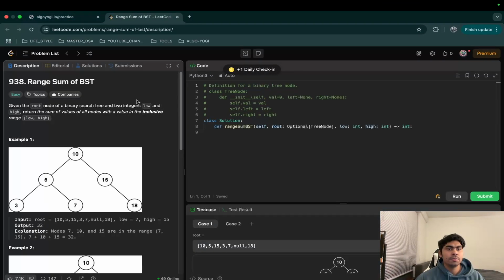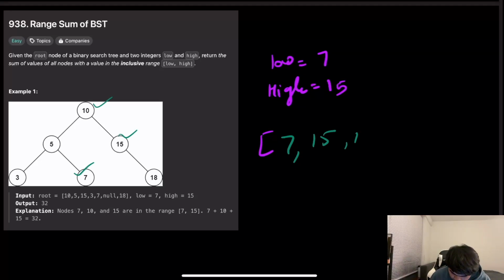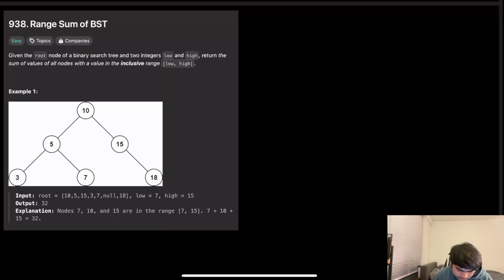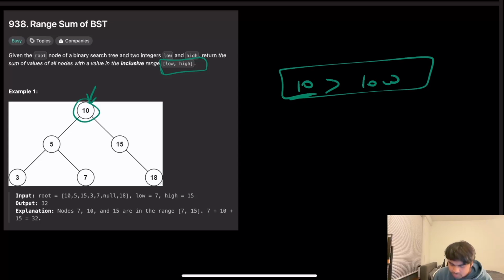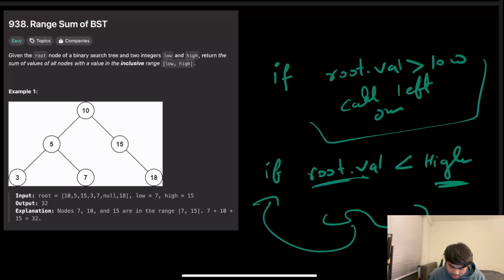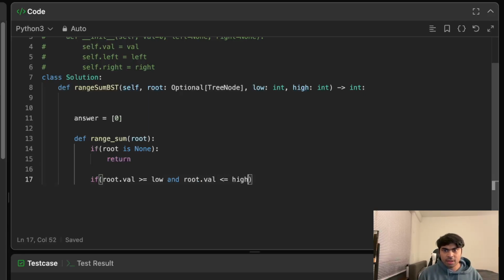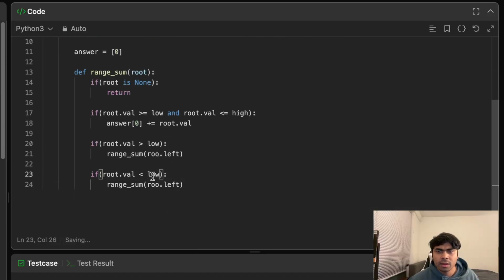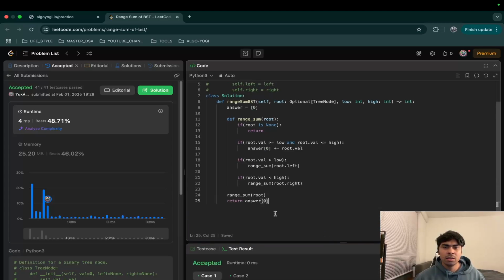LeetCode 938 | Range Sum of BST | Python Solution Explained | AlgoYogi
🚀 **Timestamps:**
0:00 Introduction
0:20 Problem Explanation and Constraints
0:45 Logic and Approach (Recursive & Iterative)
6:16 Python Implementation
9:48 Complexity Analysis

💡 **Why Watch?**
- Learn how to **efficiently sum values in a given range within a Binary Search Tree (BST)**.
- Understand **recursive DFS and iterative BFS** solutions for tree traversal.
- Strengthen your **problem-solving skills in BST properties and tree traversal techniques**.

📢 **Next Steps:**
- Explore related problems like **Kth Smallest Element in a BST (LeetCode 230)** and **Lowest Common Ancestor of BST (LeetCode 235)**.
- Drop a comment with your solution or the next problem you'd like us to cover!